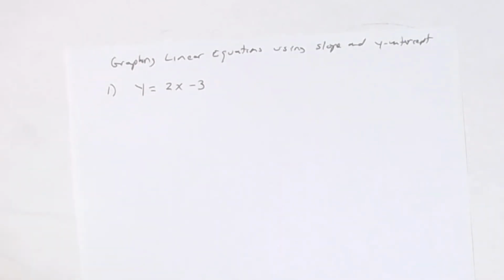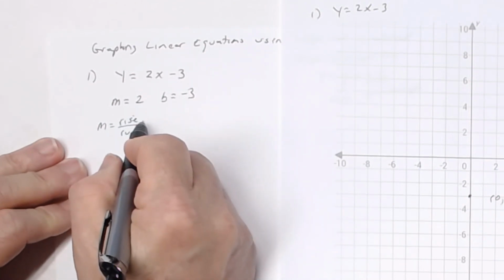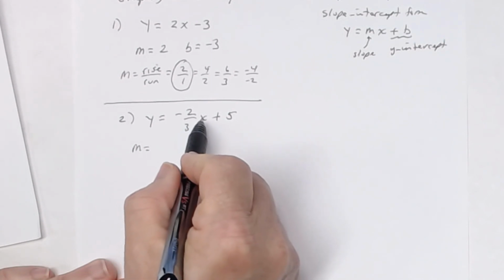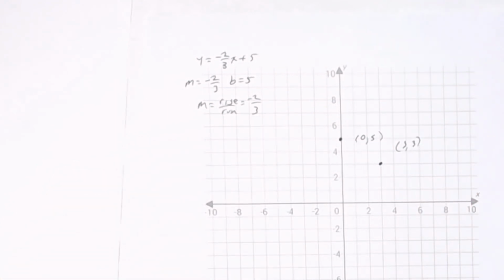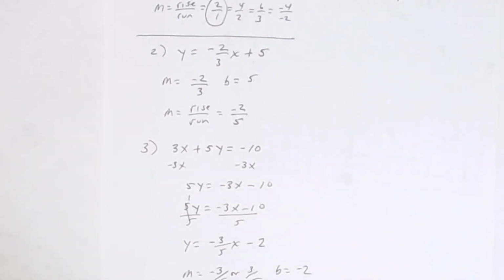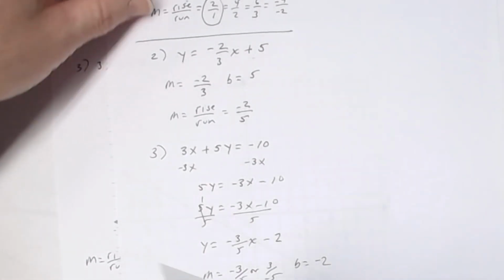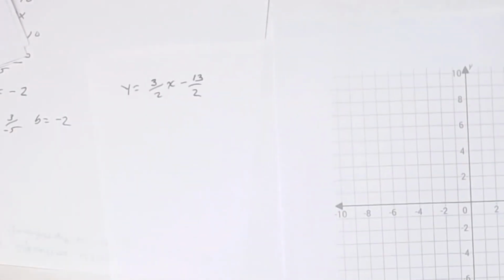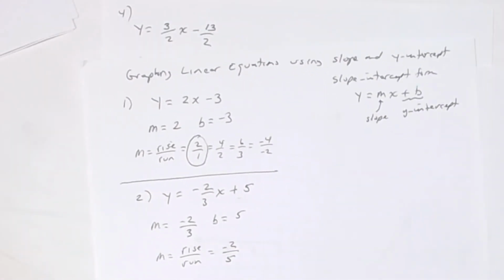Graphing Lines Using Slope and Y-intercept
These problems will show you how to graph linear equations by using slope-intercept form.